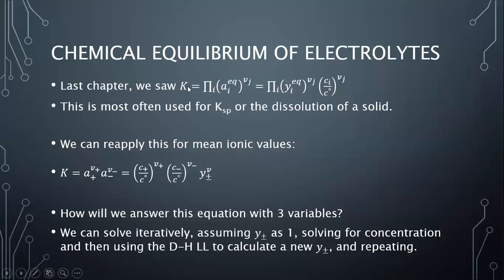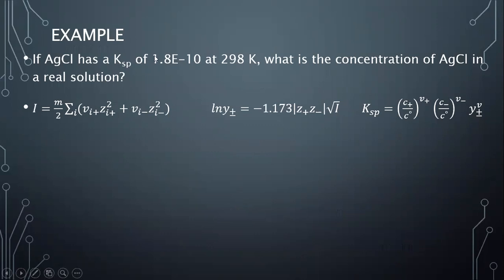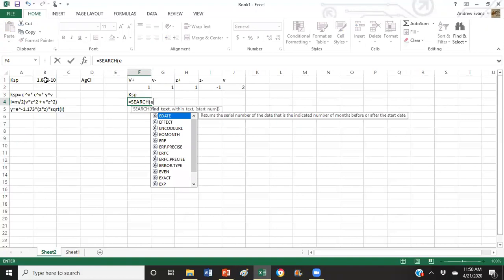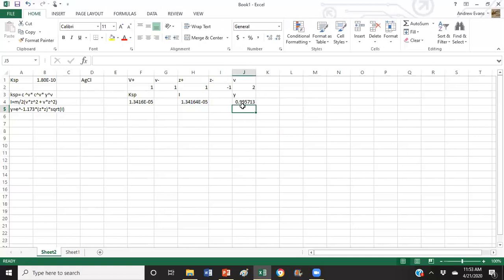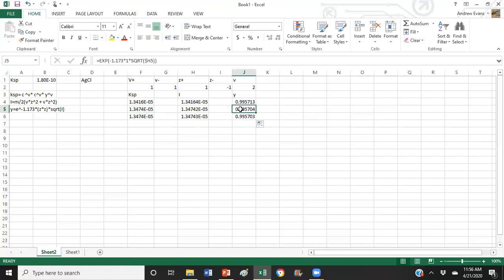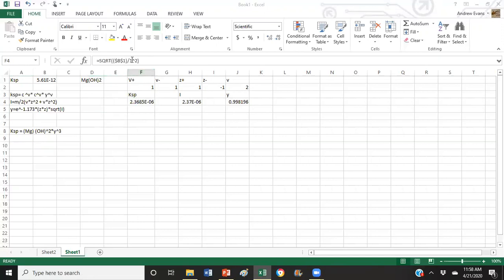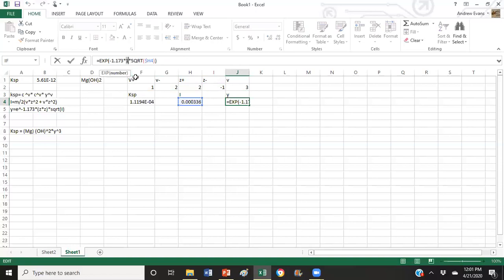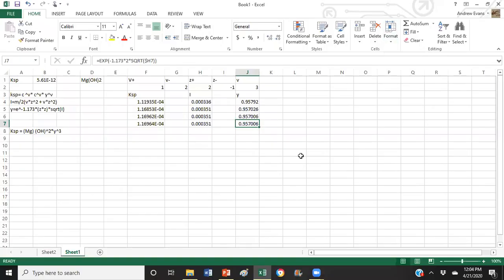Physical Chemistry Ch 10 P2: Solving K, the iterative approach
Part of my Physical Chemistry Lecture series. In this video, we use excel to calculate concentration and the effect of activity when we don't know either.